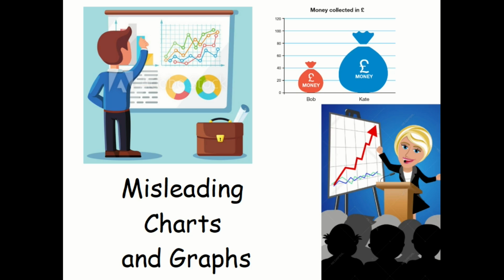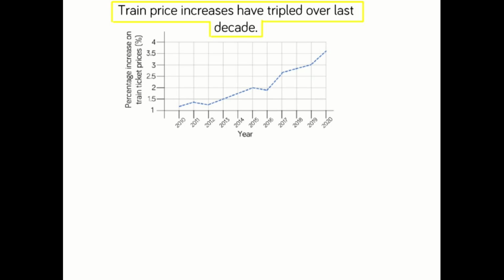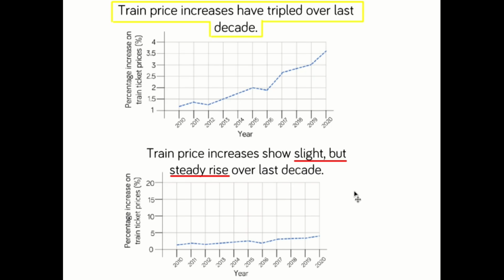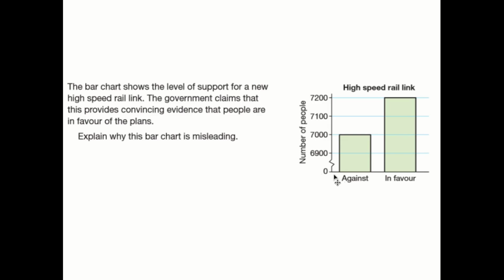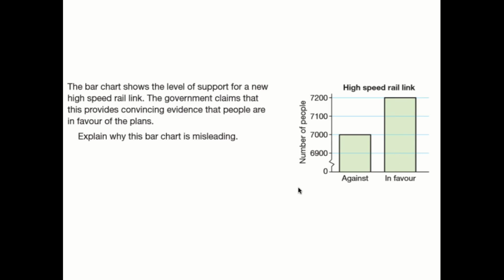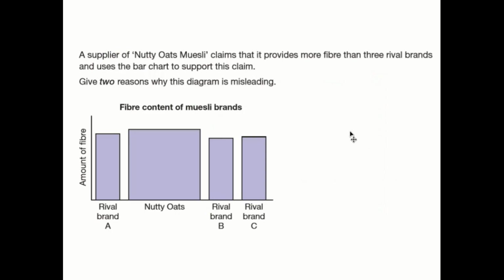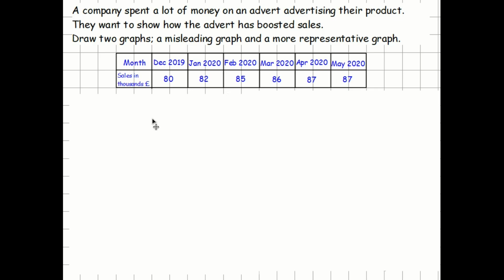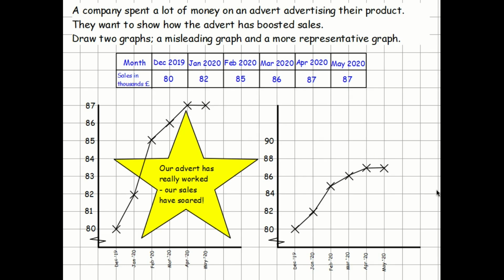Misleading charts and graphs